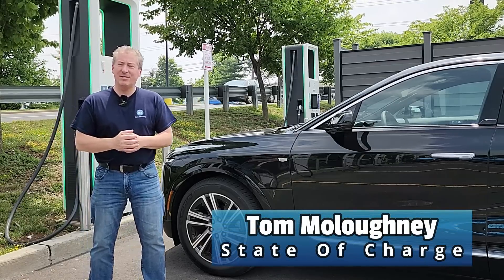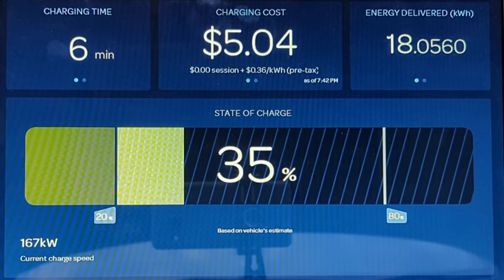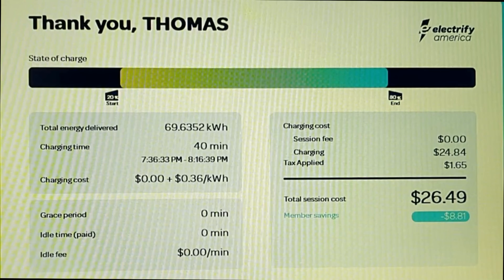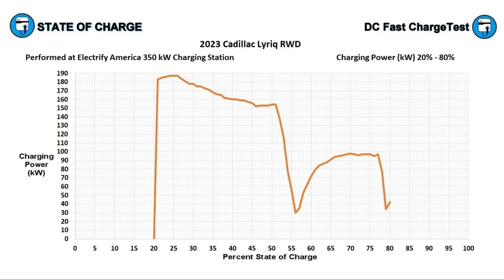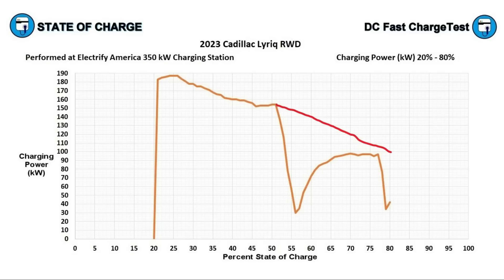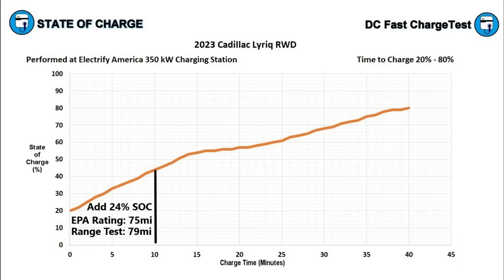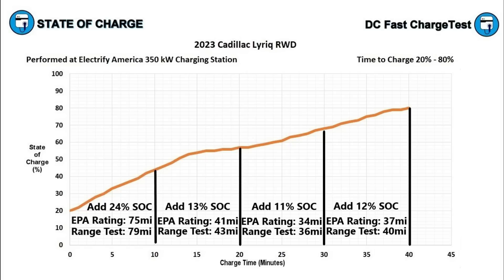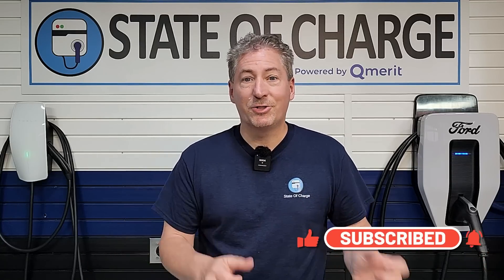How Fast Does The Cadillac Lyriq DC Fast Charge?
I charge a 2023 Cadillac Lyriq from 20% to 80% state of charge on an Electrify America 350 kW DC fast charger and record the entire session to see how fast the vehicle can charge.

Chapters:
00:00 Intro
01:01 The 20% to 80% charging recording
04:11 Premium in EVs  means range and charging ability
05:05 The full charging curve and charging power graph
08:08 The time to charge graph
12:05 Final thoughts and summary